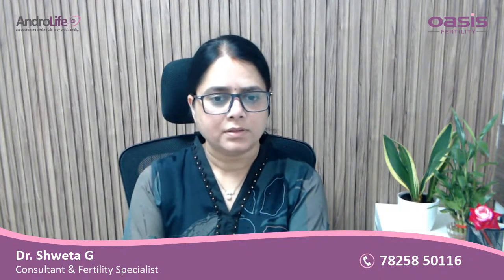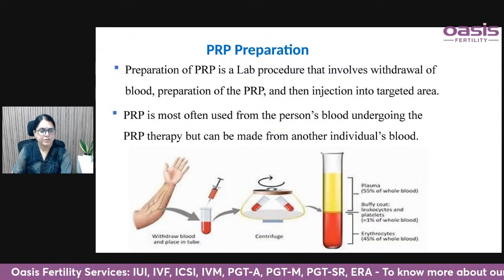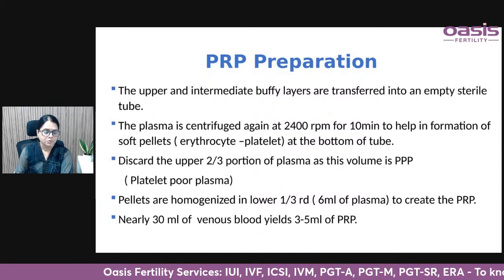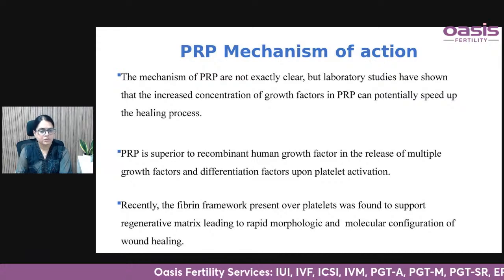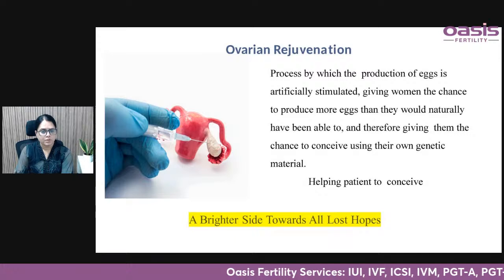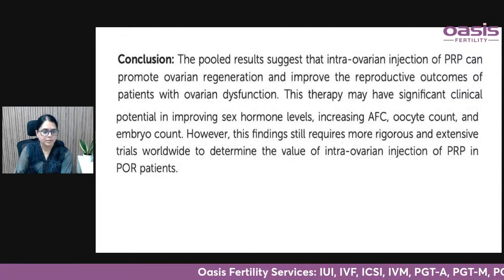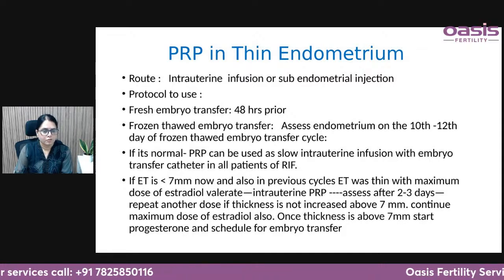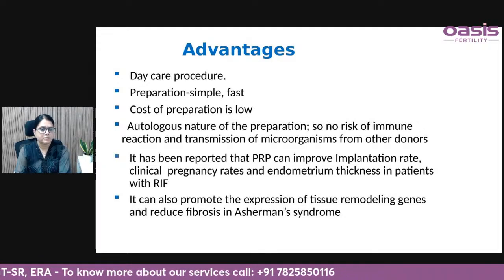Live From Oasis Fertility - Role of PRP in Infertility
In our upcoming episode of LiveFromOasisFertility, Dr. Shweta G. Sonwalkar, Consultant & Fertility Specialist, Belagavi, will be talking about

'Role of PRP in Infertility'
Join us live at 12:00 PM, 27th September 2024